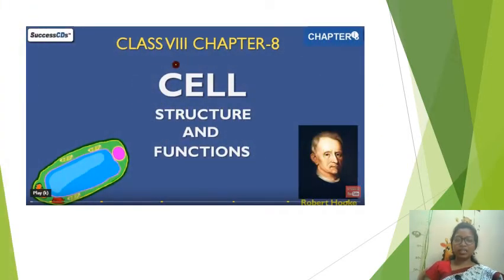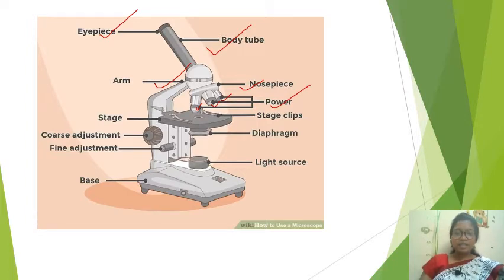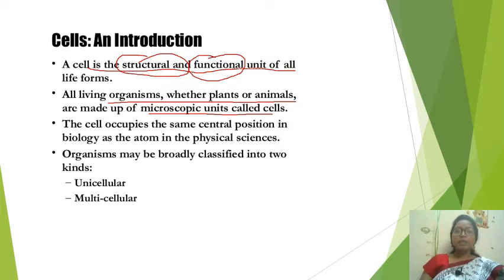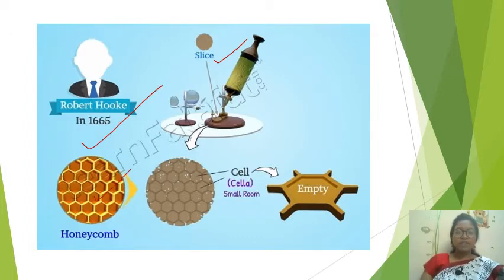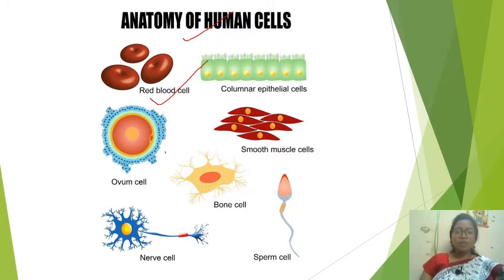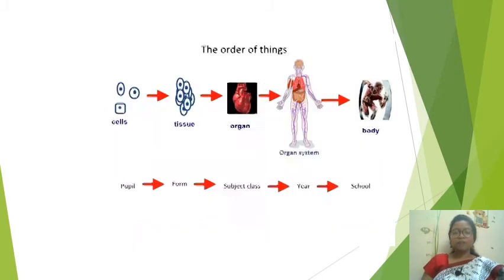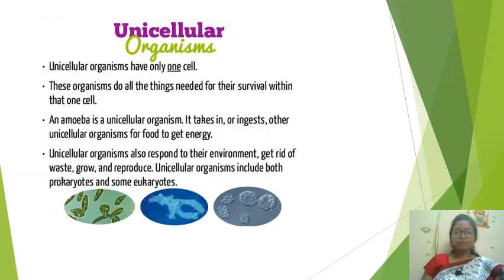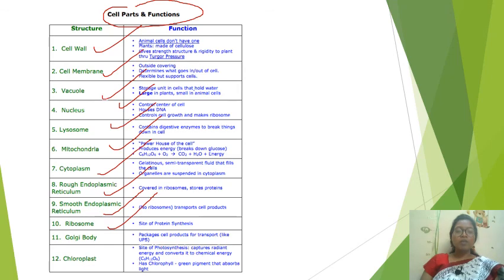8 Science |Ch 8-Cell -structure and functions-Part 1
By Amita Kerketta